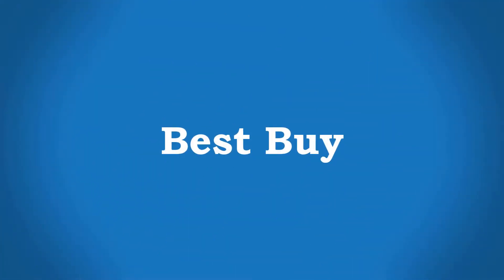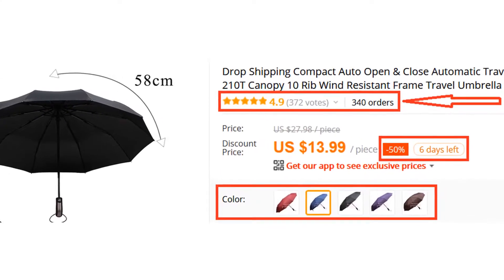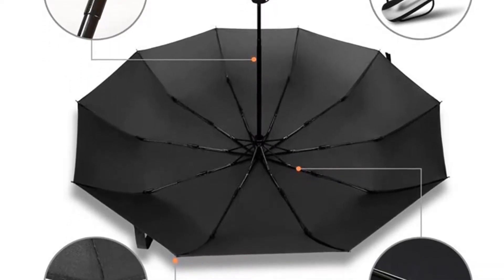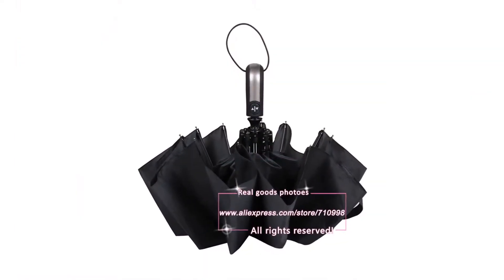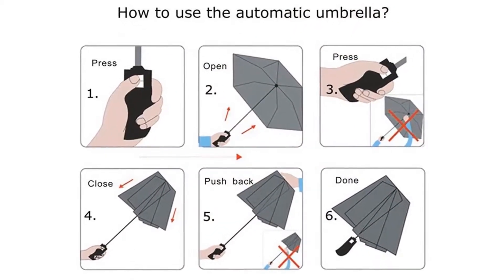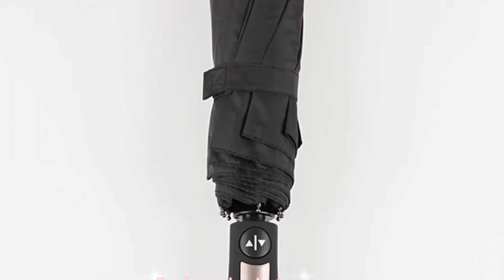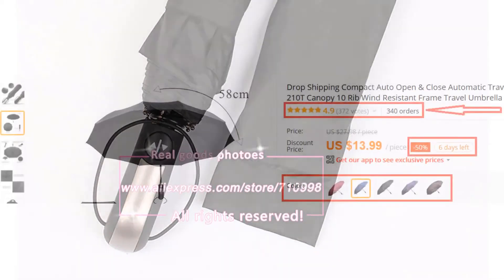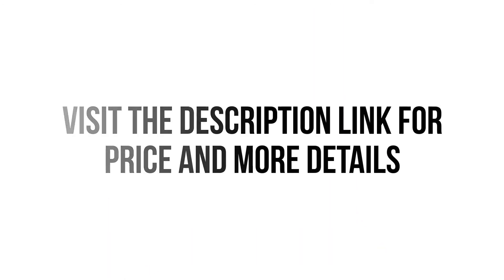Cheap micro umbrella 2019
You can choose your color from 5 different colors. Wine red, Dark Blue, Black, Purple and Coffee.

Overall, it can be a good choice if you are really in need of a decent Umbrella and don’t want to invest much money.